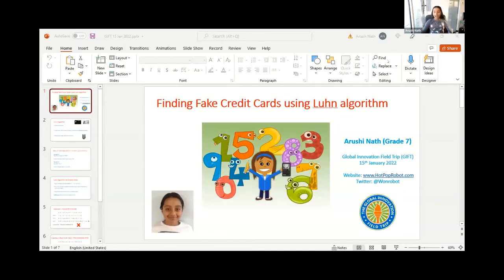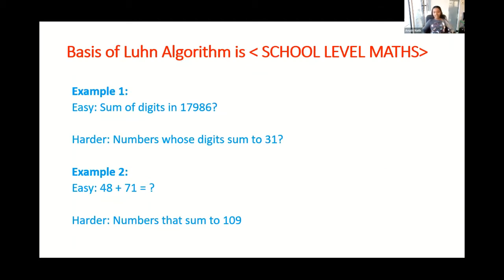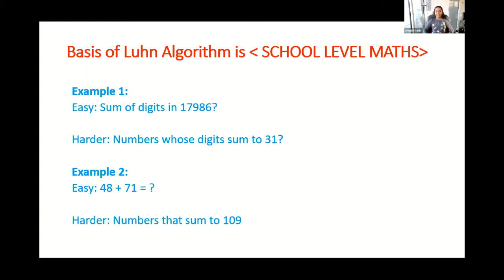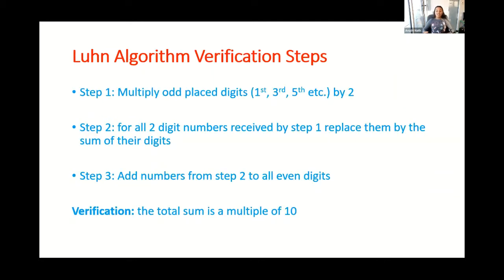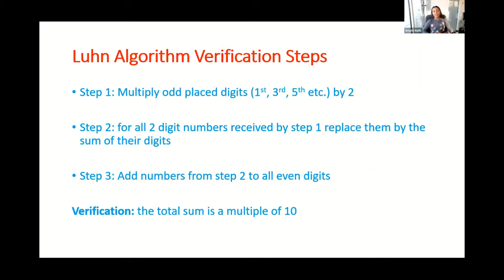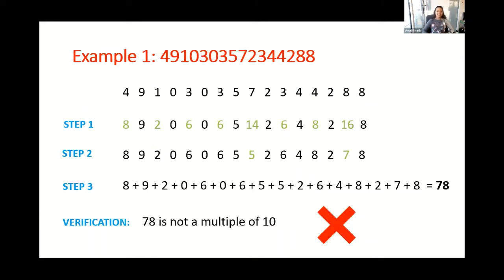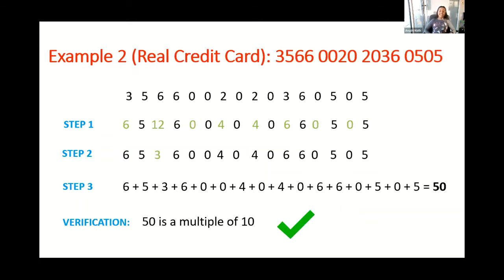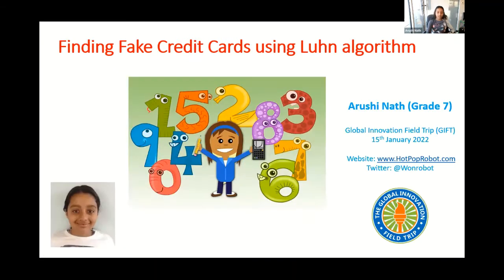Arushi Nath | Young Innovator | Finding Fake Credit Cards using Luhn algorithm | India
Global Innovation Field Trip (GIFT) | January 15-16, 2022

Finding Fake Credit Cards using Luhn algorithm, by Arushi Nath

Credit cards are being used all around, but how do we make sure they're not fake? That's where luhn algorithm comes in. Luhn algorithm is a way to see if a card is true by making sure its numbers follow a certain pattern. So I made a code using it, which allows you to verify your credit card number.